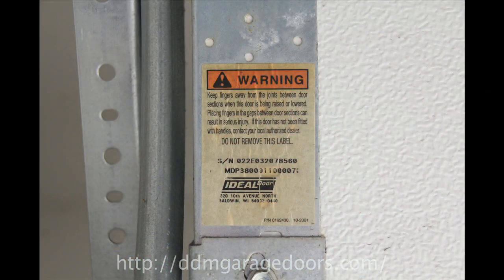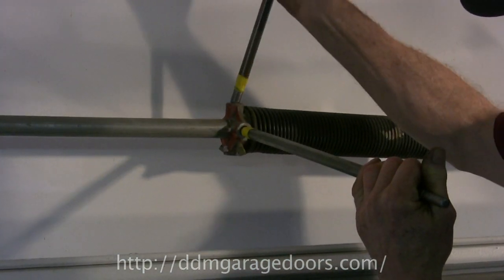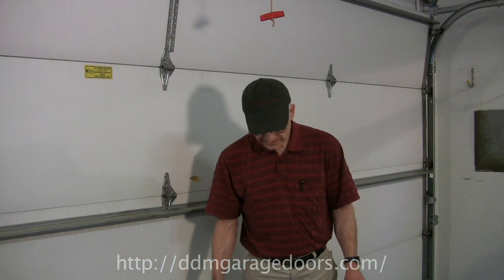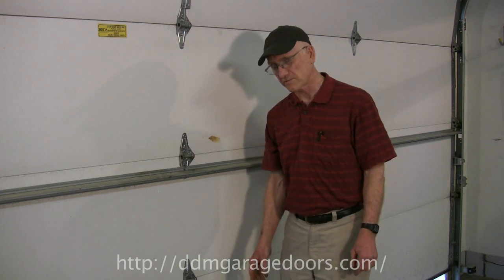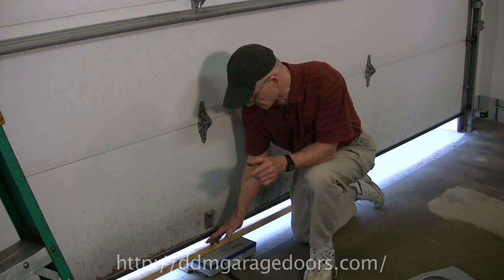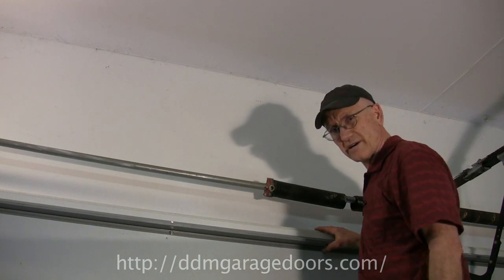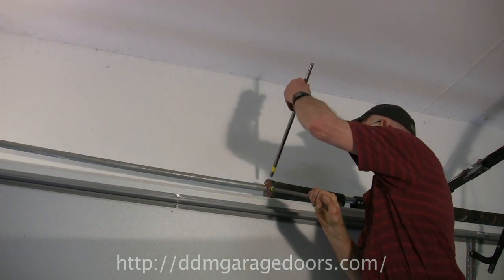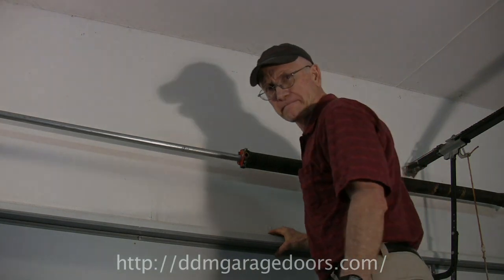How to Weigh a Garage Door That Has Torsion Springs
In this video, we will walk you through the procedure for weighing your garage door in order to determine what size of torsion springs you will need.